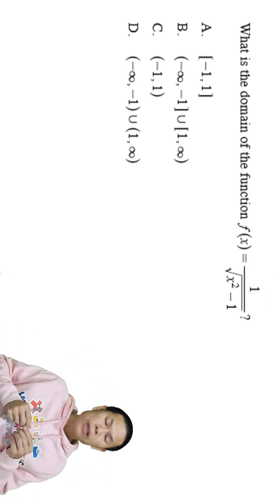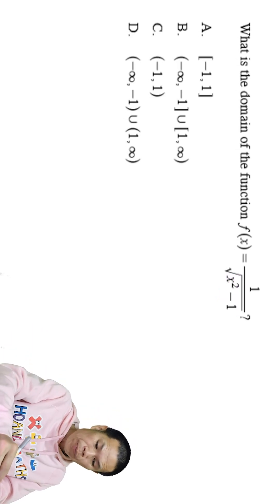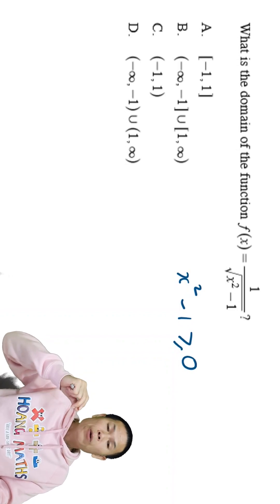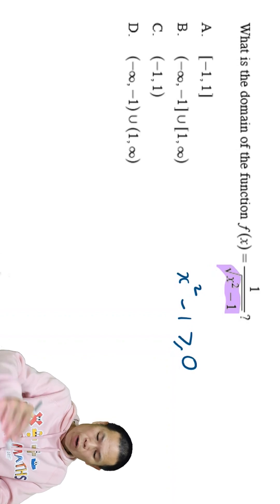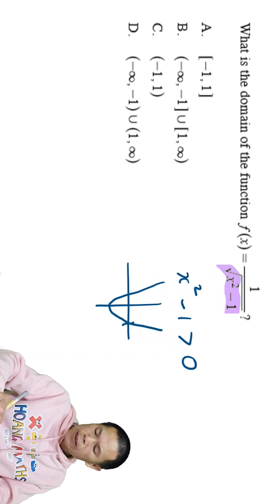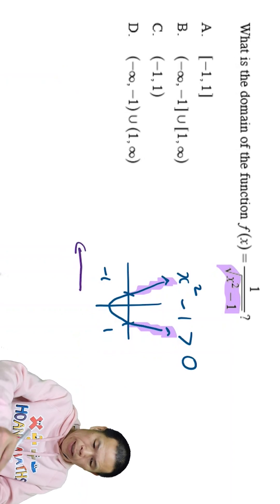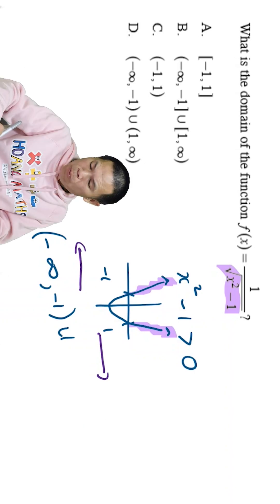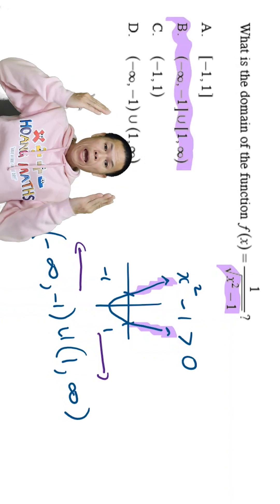2024 Mathematics Advanced Q6 Finding Domain of a Rational Function